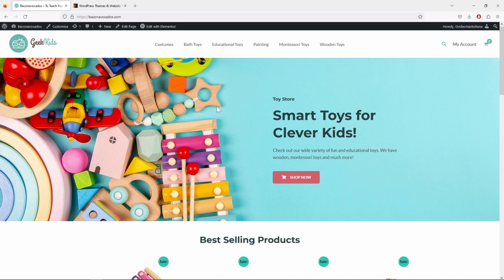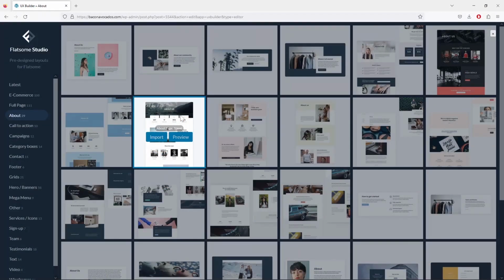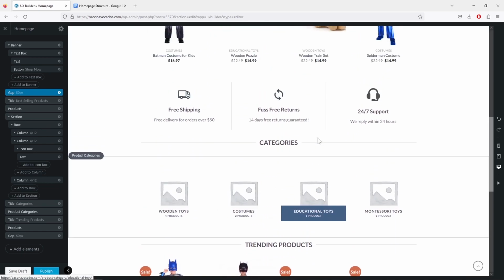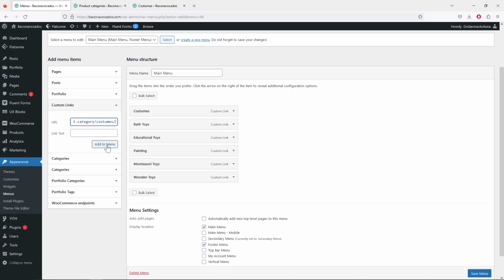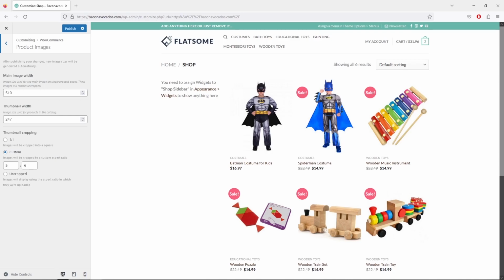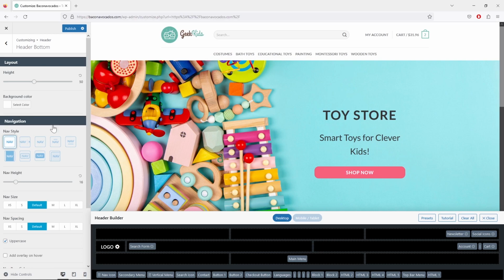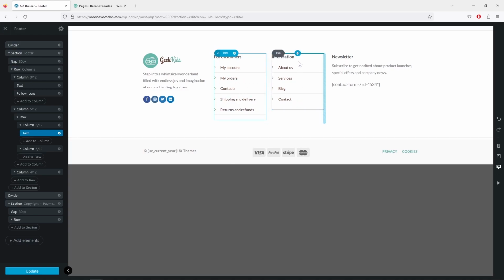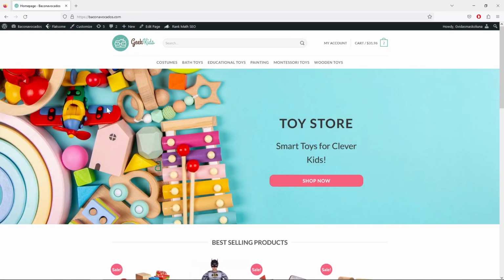Flatsome Theme Course: Learn How to Customize an Online Store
In my Flatsome course, you will learn how to set up your online store using this premium theme. It's a step-by-step video that will cover all the needed information for creating your website using the Flatsome theme.

These are the same steps I used to create all my eCommerce websites. You'll learn how to use UX builder to create pages. I'll show you how to build a homepage and contact page using Flatsome page builder.

You will learn how to edit your header and footer. And to get that unique design for your website I will show you how to customize your Flatsome theme.

📌 Fast and reliable web hosting for a stable working online store is a must! Grab the best web hosting for your WooCommerce store at Cloudways

💥 Use code: GVIDAS to get 20% OFF your web hosting.

📌 If you want to learn more about building and growing websites join my Facebook group

🕐 Timestamps

00:00:00 - Intro
00:00:36 - Getting started with the Flatsome theme
00:10:43 - Introduction to the UX Builder
00:20:51 - How to edit your homepage
00:39:39 - How to edit the contact page
00:48:04 - How to create menus
00:54:24 - How to customize your theme
01:14:44 - how to edit the header
01:33:12 - How to edit your footer
01:46:46 - Final touches

If you have any questions or issues join my Facebook group and will help you right away! 😀